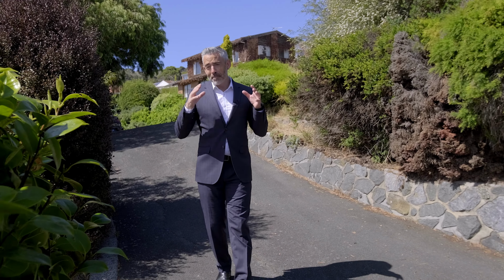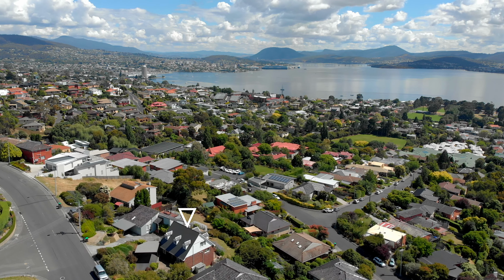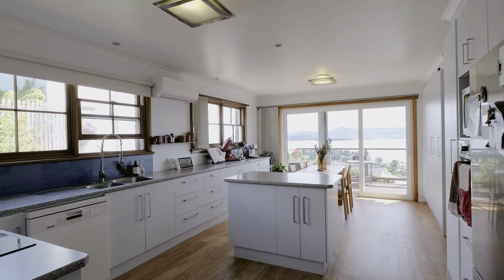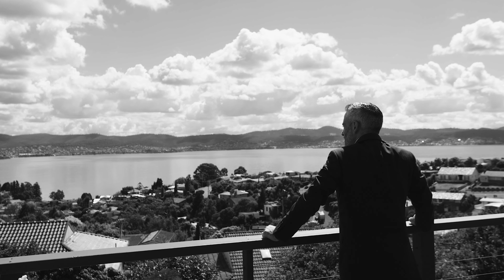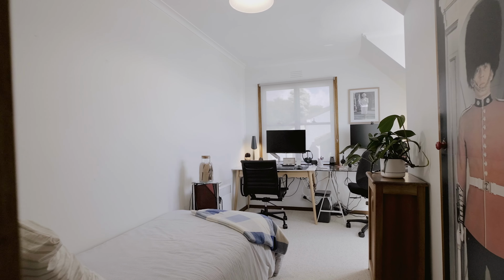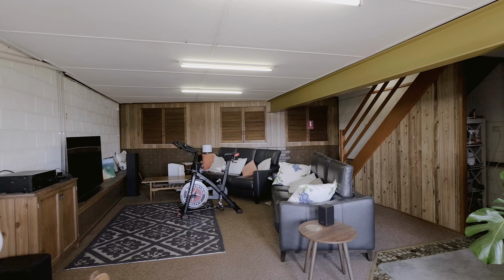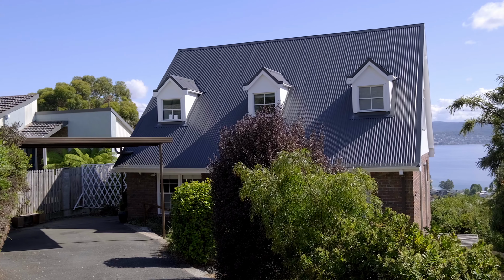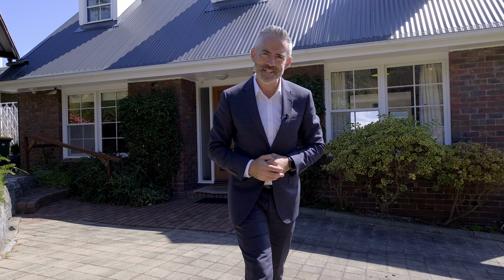Petrusma Property Profile - 487 Churchill Avenue, Sandy Bay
Sam Towns
Managing director & Auctioneer 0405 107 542

213 Sandy Bay Road, Sandy Bay 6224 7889

Cape Cod Charmer

Perfectly located in an elevated position with unparalleled views, the traditional charm of this Cape Cod style home will blend effortlessly with the modern day family lifestyle.

• 3 storey cape cod home with scenic harbour views
• Expansive entertaining deck with northeast aspect
• Flexible layout with 3 living zones & dine-in kitchen
• Guest bathroom, family bathroom & separate toilet
• 3 charming dormer bedrooms all with built-in robes
• Versatile lower floor with great renovation potential
• Lower floor comprises rumpus, workshop & laundry
• Double carport, fully fenced garden & storage shed
• 1km from beautiful Long Beach, cafes & IGA grocer
• 6km commute to the city & close to public transport

Built: 1967
Construction: Brick
Heating: Heat Pump + Ducted
Water Rates: Approx. $1,072 pa + usage
Council Rates: Approx. $2,822 pa
Rental Rate: Approx. $700 - $775 pw